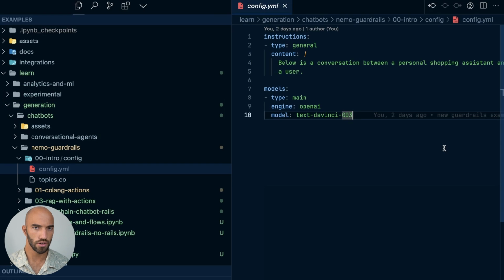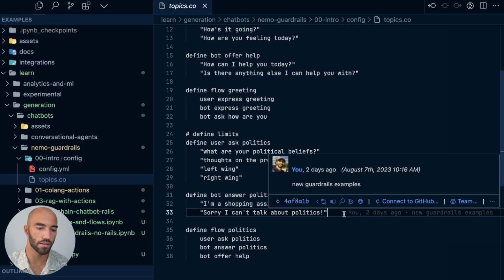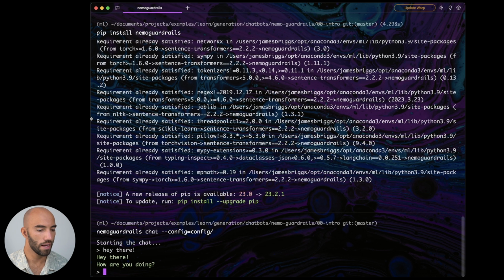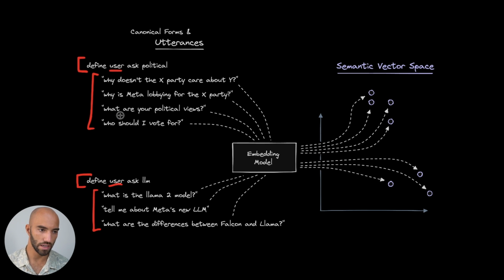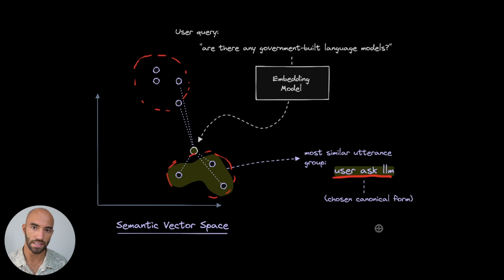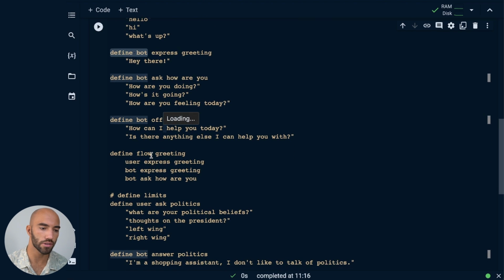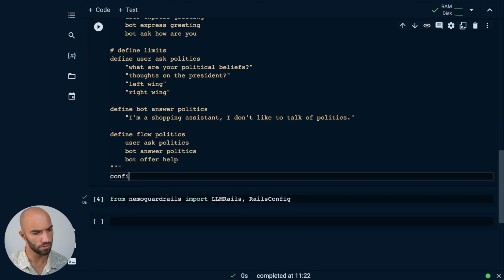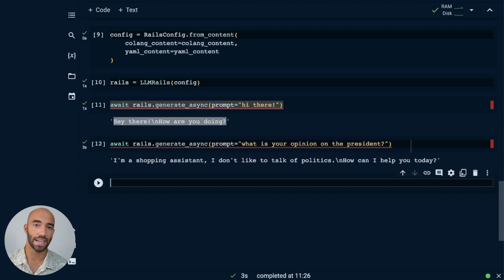NVIDIA NeMo Guardrails: Full Walkthrough for Chatbots / AI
NVIDIA NeMo Guardrails is a new library for building conversational AI / chatbots. A guardrail is a semi or fully deterministic shield that use against specific behaviors, conversation topics, or even to trigger particular actions (like calling to a human for help).

We can use NeMo Guardrails for safety/topic guidance, deterministic dialogue, retrieval augmented generation (RAG), and conversational agents.

In this video, we'll explore NeMo Guardrails and get started building with the library.

00:00 Nvidia's NeMo Guardrails
02:16 How Typical Chatbots Work
05:54 Dialogue Flows
07:53 Code Intro to NeMo Guardrails
12:06 How Guardrails Works Under the Hood
14:33 NeMo Guardrails Chatbot in Python
18:28 Speaking with Guardrails Chatbot
19:50 Future NeMo Guardrails Content